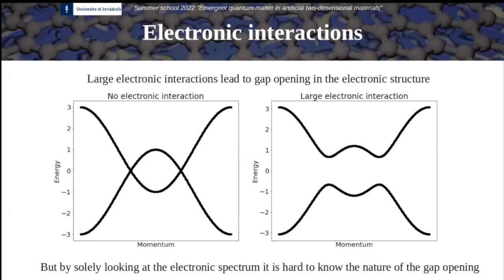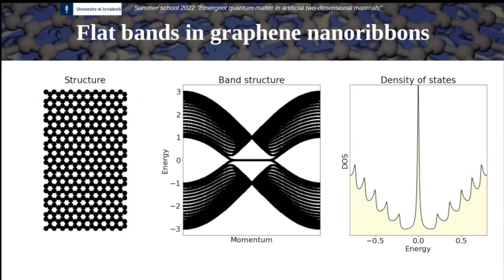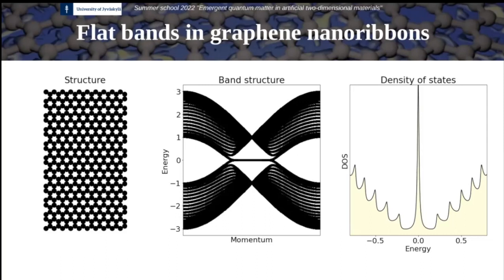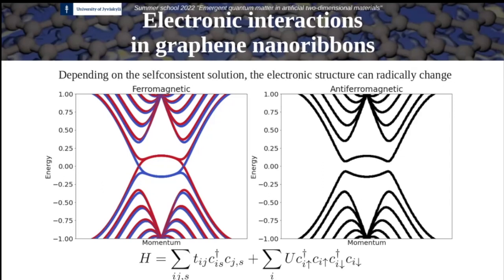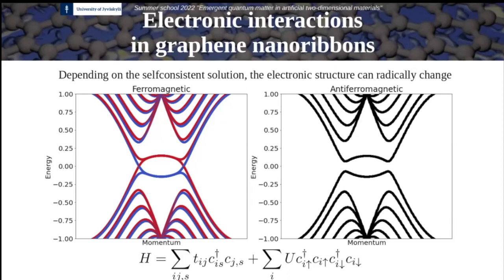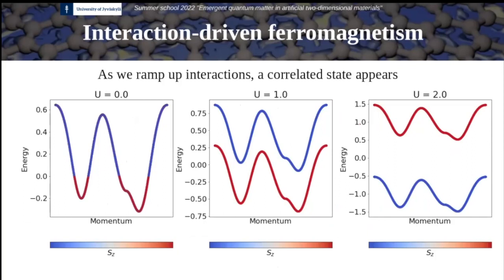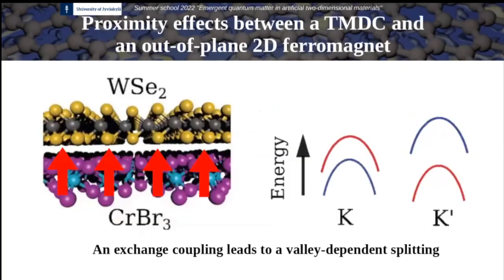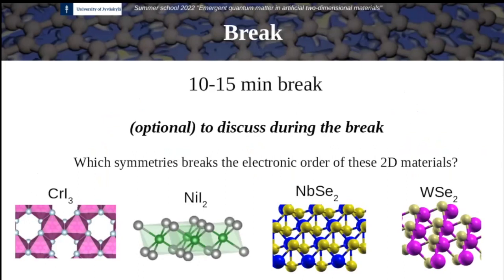Session 1: Introduction to 2D materials, part 4